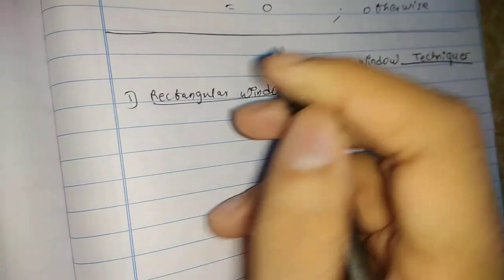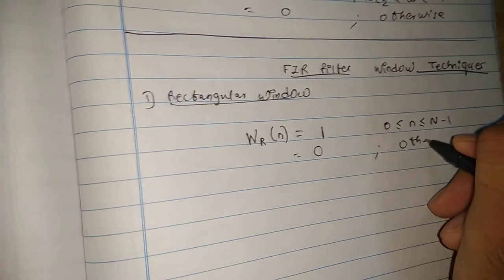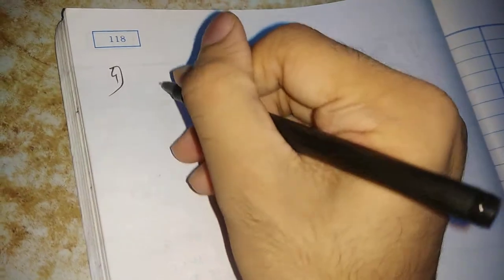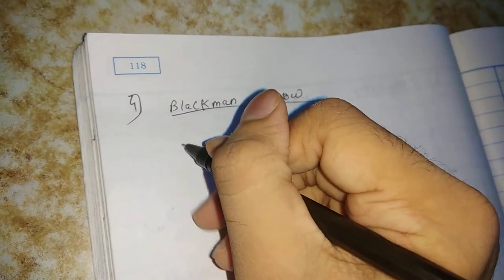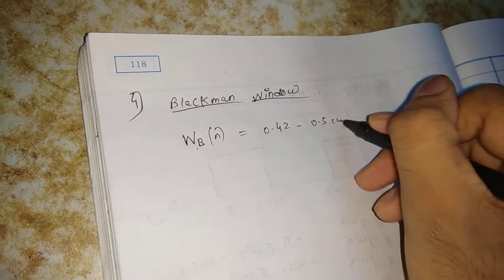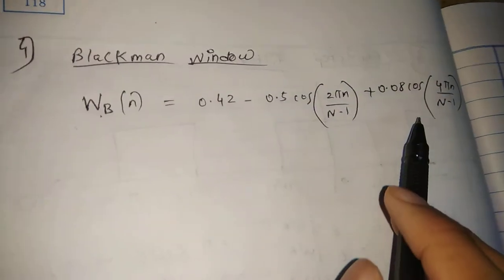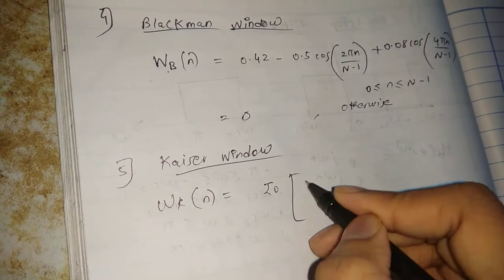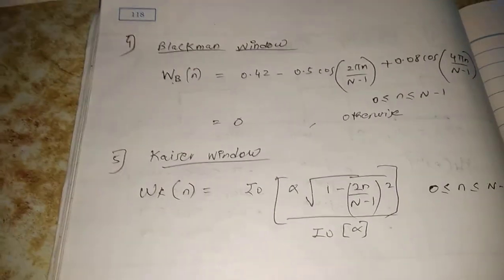Fir Window techniques